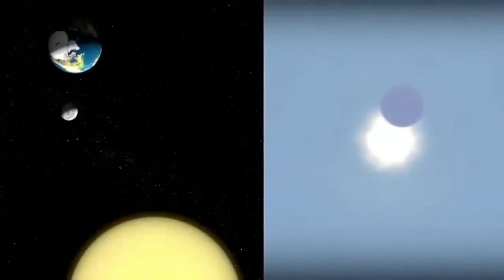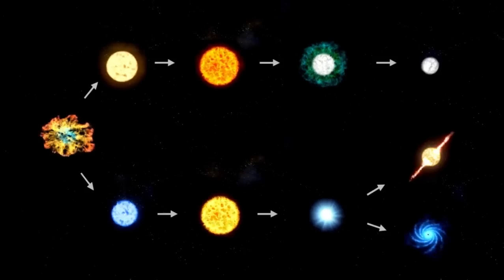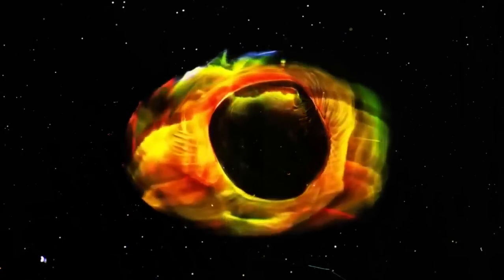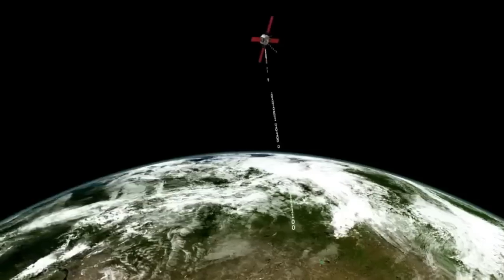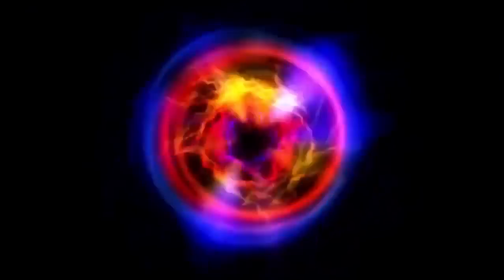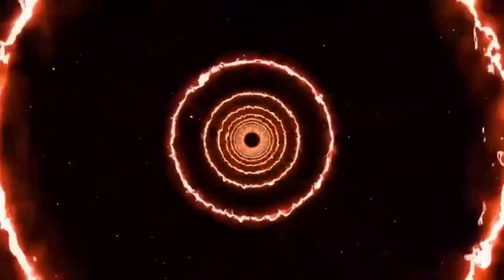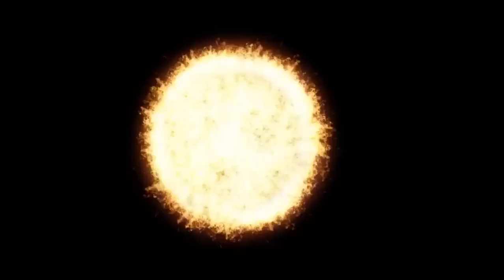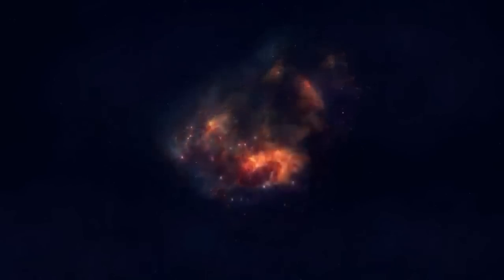Neil deGrasse Tyson 'Betelgeuse Supernova To Take The Night Sky ALL Over The World!'